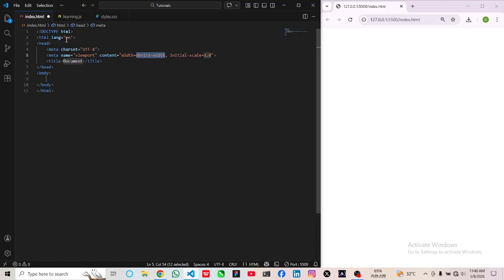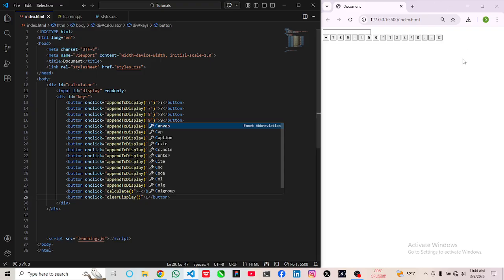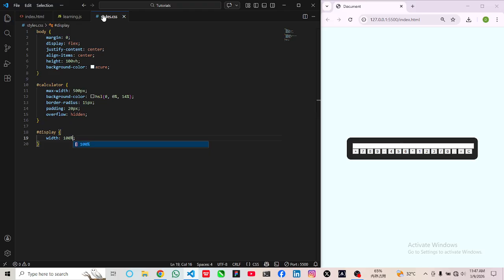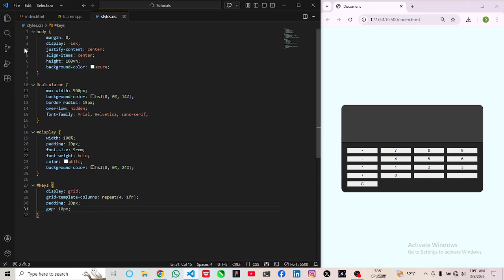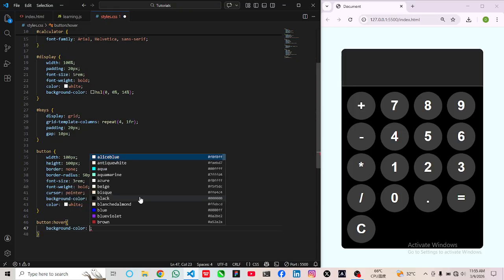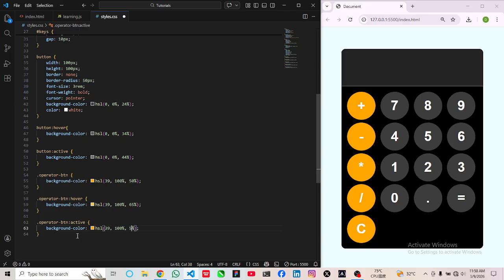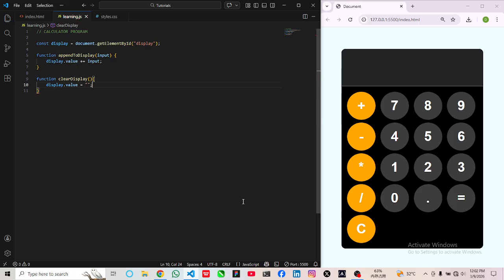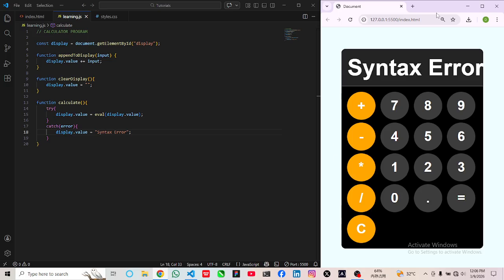Simple Calculator HTML, CSS & JAVASCRIPT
This video is for absolute beginners. It teaches how to build a calculator app from scratch, comprises of HTML, CSS & JAVASCRIPT.